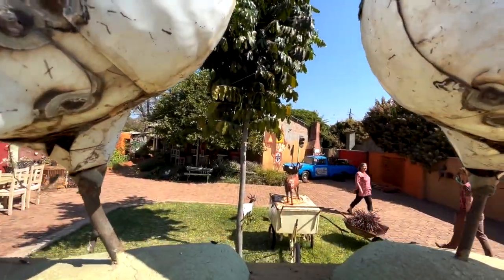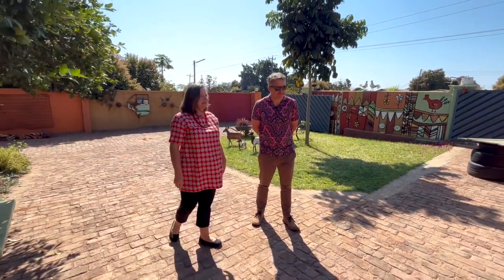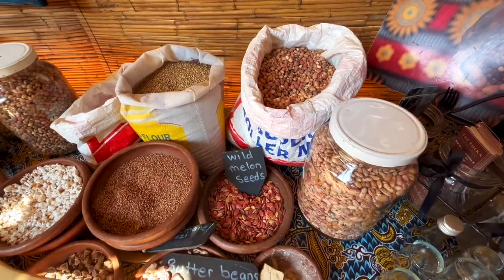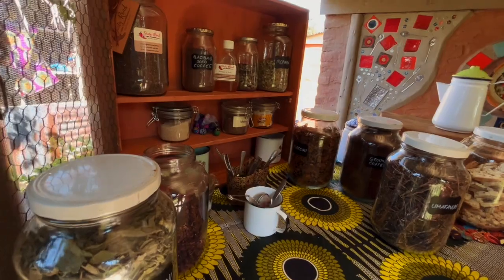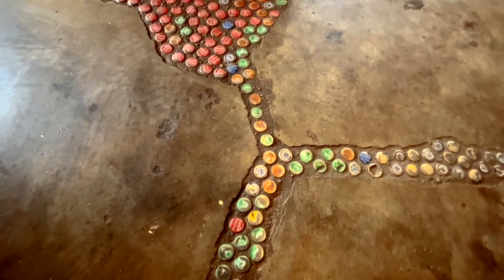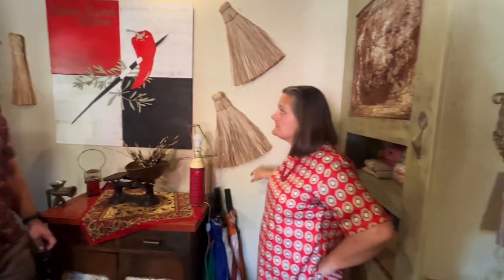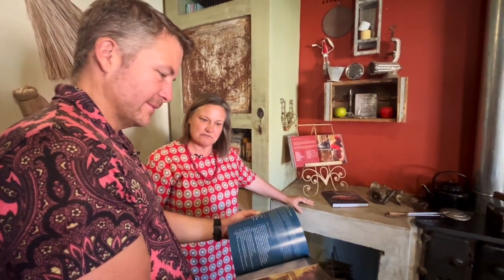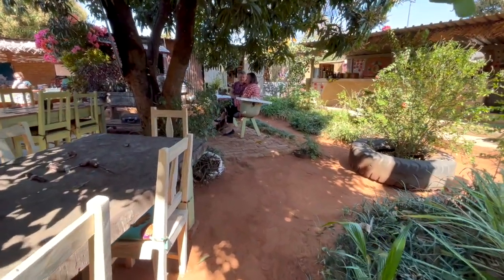Dusty Road - A Township Experience with Sarah Lilford: Luke Brown Zim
Sarah Lilford has poured her heart and soul into this tremendous restaurant that revolves around a township experience in the community of Chinotimba, Victoria Falls.  This is a must see for all locals and visitors of Victoria Falls.  The detail is incredible and the locally inspired food simply delicious. Watch as Sarah takes me round and shares her story!